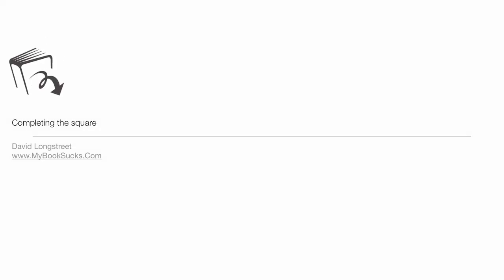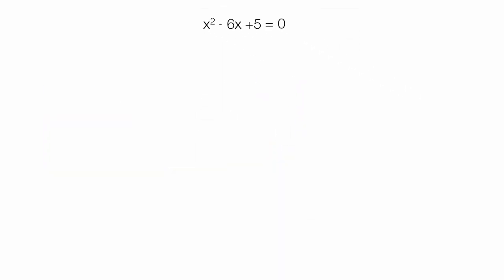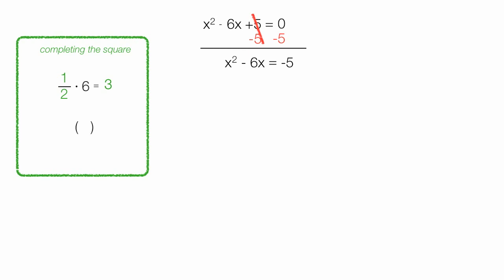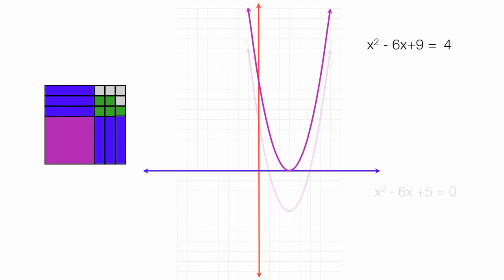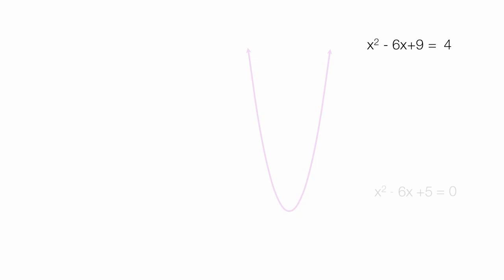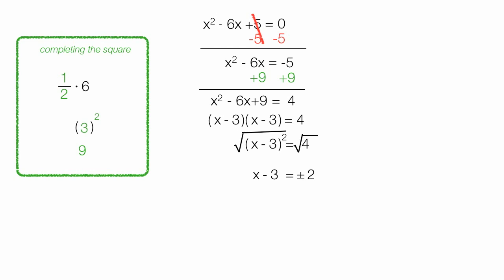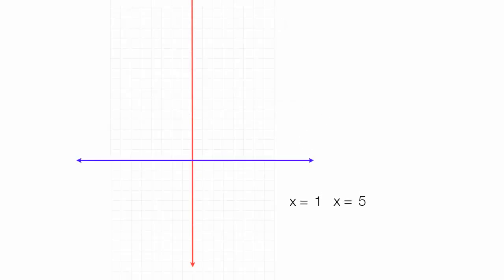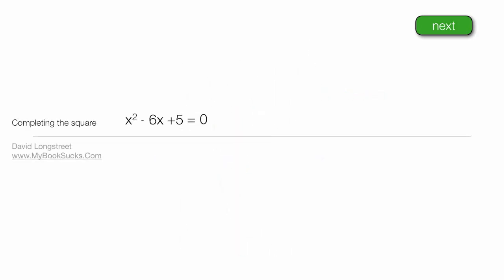How to complete the square for x squared minus 6x plus 5 (5 of 8)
Tutorial video on how to solve a quadratic equation using  complete the square method.  Includes why completing the square actually works shown visually. This is the video 5 of 8 on completing the square.